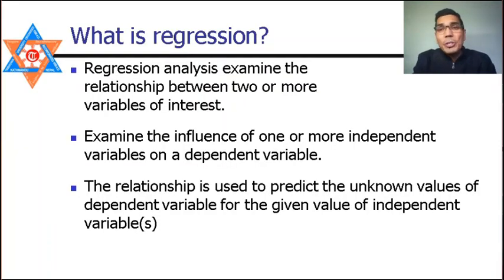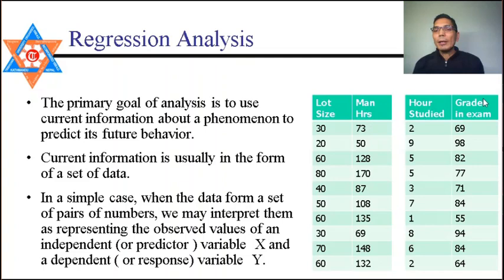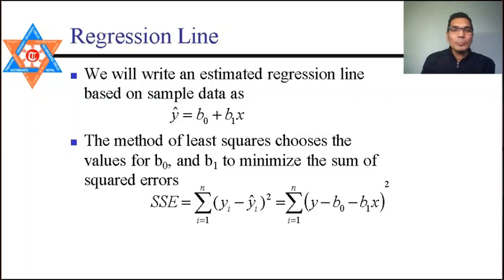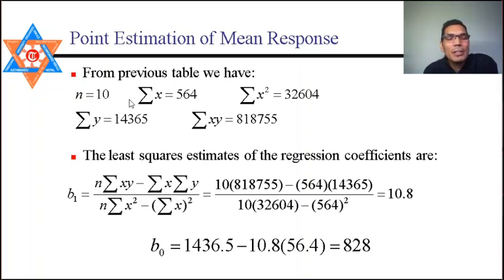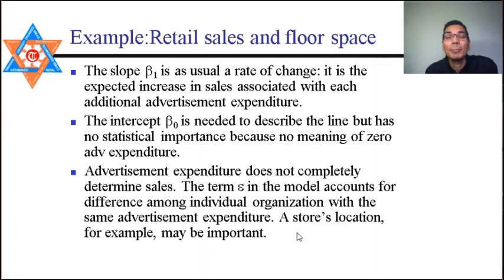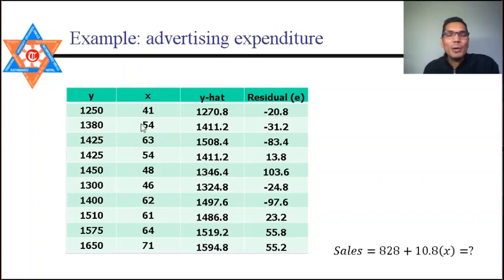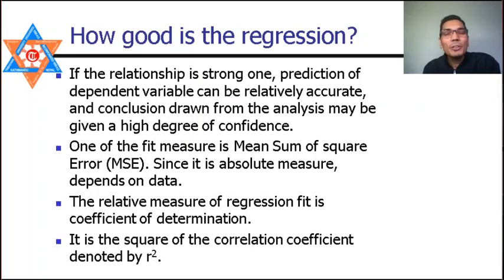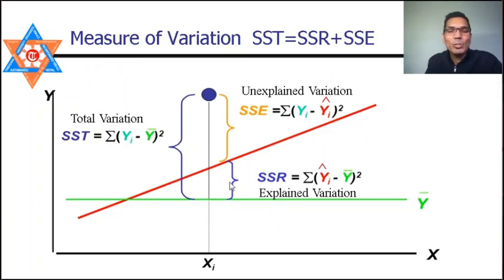Regression analysis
Simple Regression Analysis: